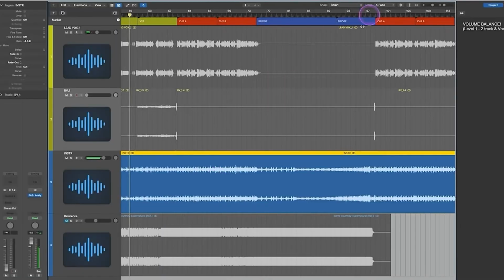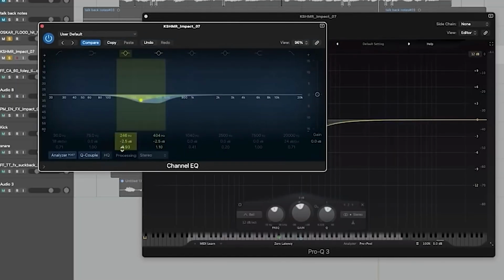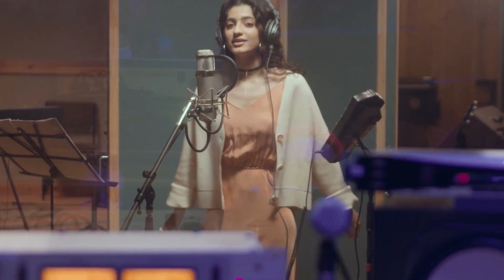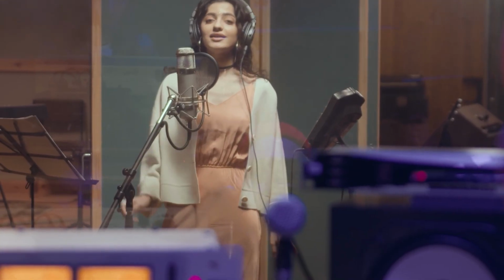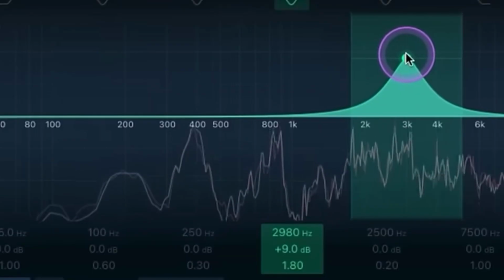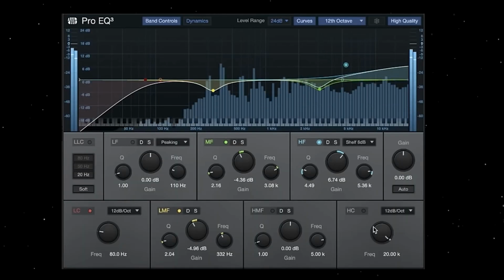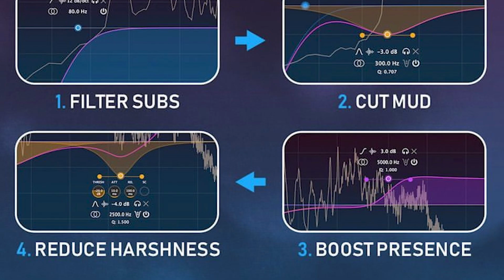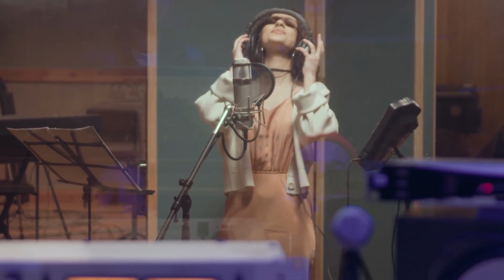#1 Secret Lead Vocal Mixing Tip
In this video, I reveal the number one secret to lead vocal mixing that helps vocals cut through the mix instantly. This simple but powerful lead vocal EQ tip focuses on boosting the 3k–4kHz frequency range to add clarity, presence, and intelligibility without making the vocal harsh.

If your lead vocals sound dull, buried, or thin, this quick EQ move can bring them forward in the mix with minimal effort. This technique works great for home studio mixing, worship music, gospel, R&B, pop, and podcast vocals.
🎧 What you’ll learn:
The best EQ range for lead vocal presence
Why 3k–4kHz is critical for vocal clarity
How to boost lead vocals without harshness
A fast, practical lead vocal mixing workflow
Items I use in my studio!

LaCie SSD Drive
AirPods 4
FIFINE A6T mic
Canon EOS M50 Mark II
UBeesize 67" Camera Tripod
Neewer 2-Pack - Video Light

👀 Inside the eBook:
✅ Easy breakdowns of MacBooks, iMacs, and more — no guesswork needed
✅ Personality-matching tips to help you find a Mac that vibes with your lifestyle
✅ Clear picks for creatives, students, entrepreneurs, and everyday users

Struggling with iPhone Storage??

The style of this video is similar to EverythingApplePro E A P and Macbreak Weekly.  A large influence on this series has come from content creators like Rene Ritchie and Luke Miani.